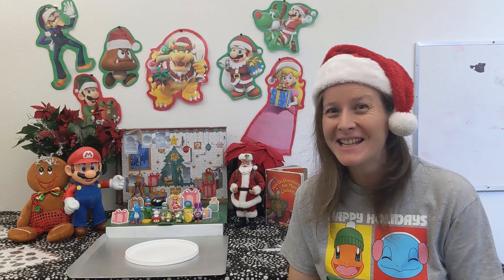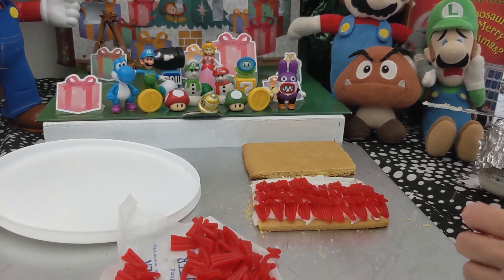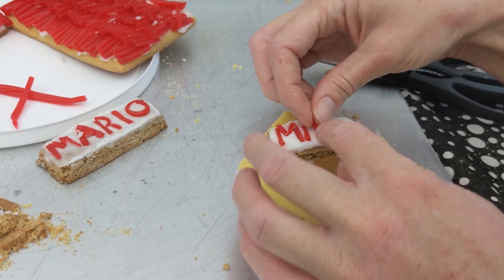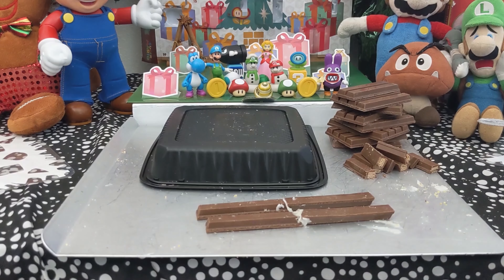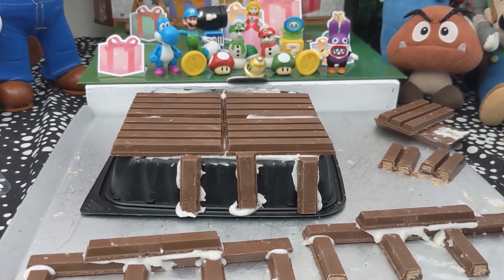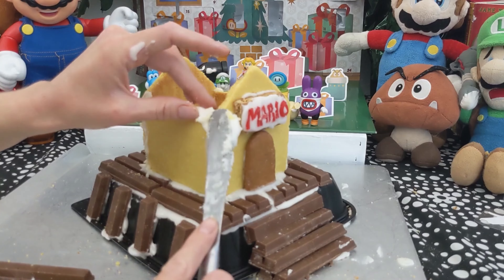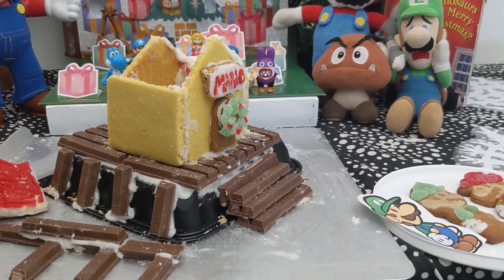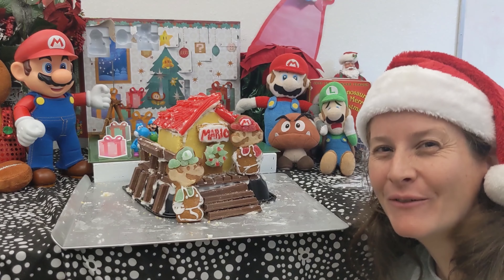Sugar Addiction?! What Sugar Addiction?!